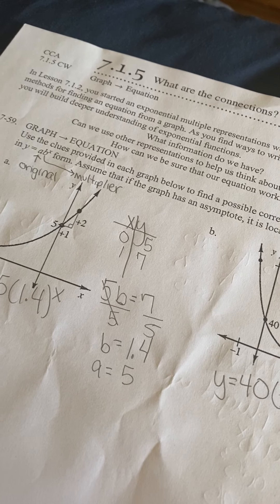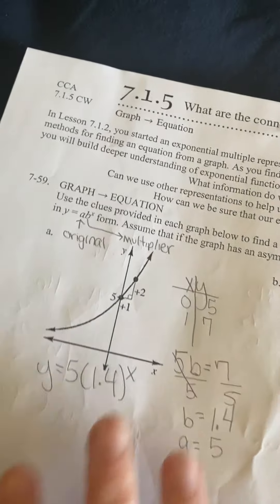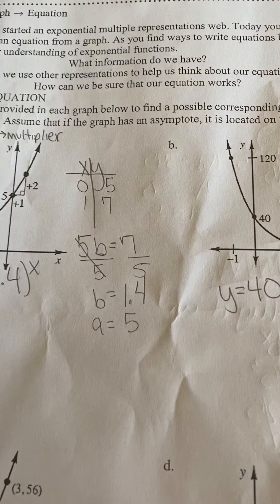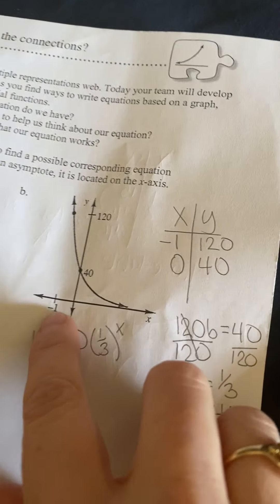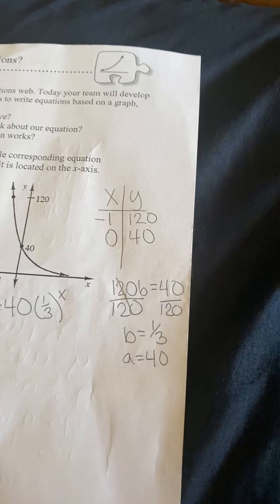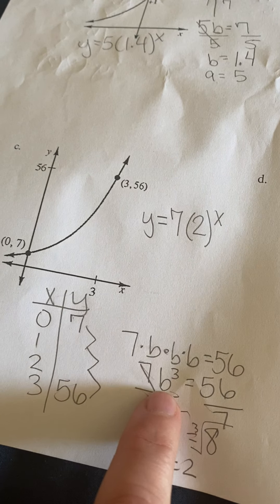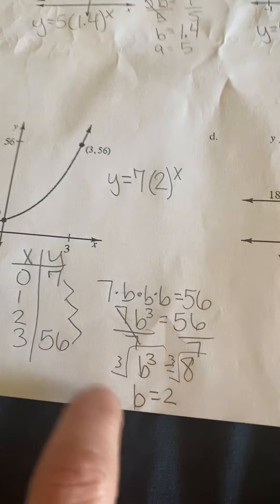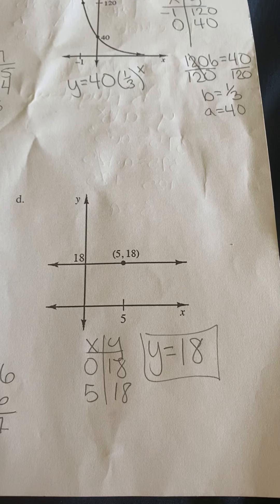7.1.5 video 1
7.1.5 video 1